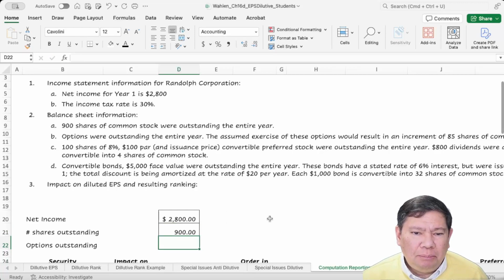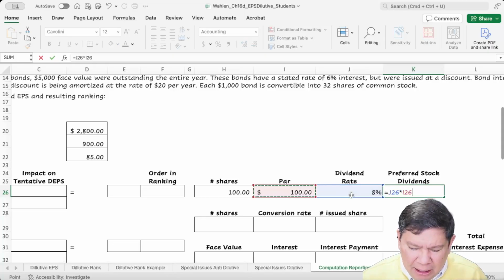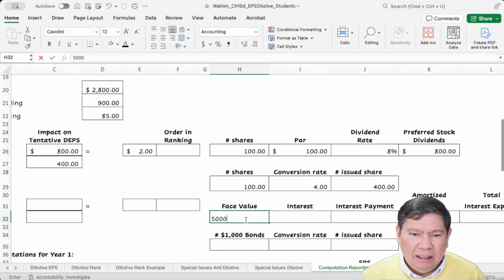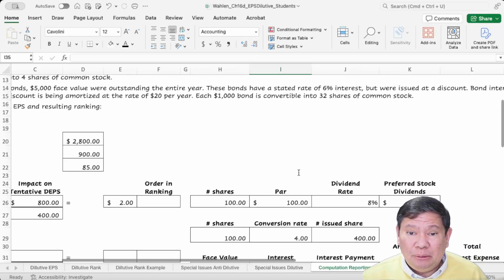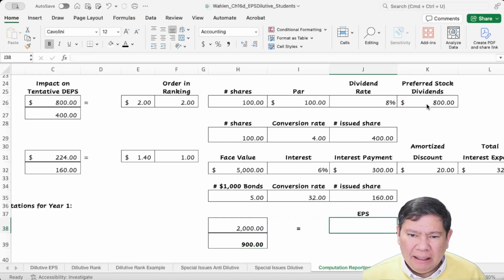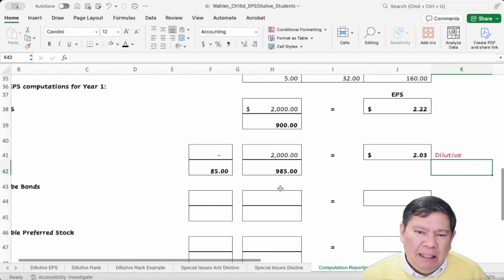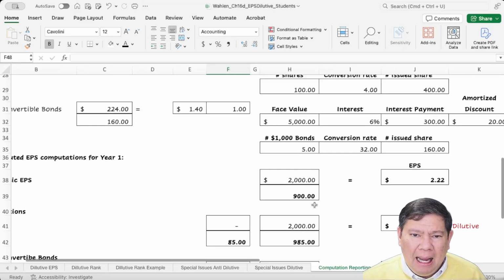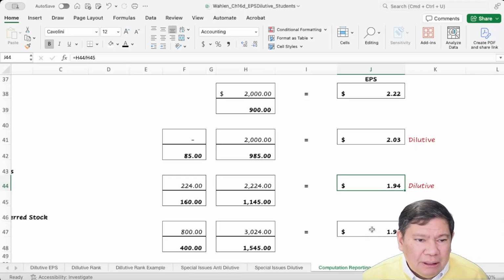Ch16 Dilutive EPS Comprehensive Example